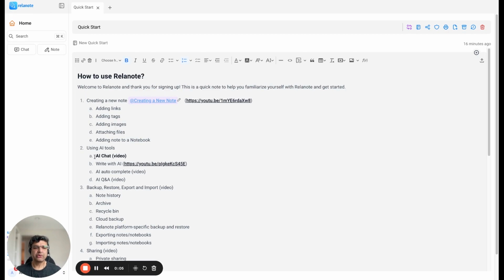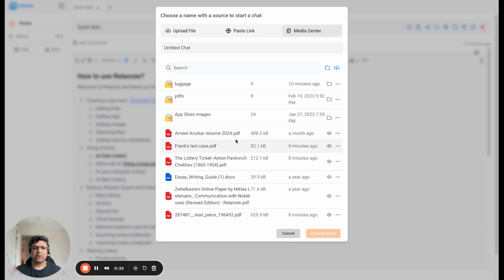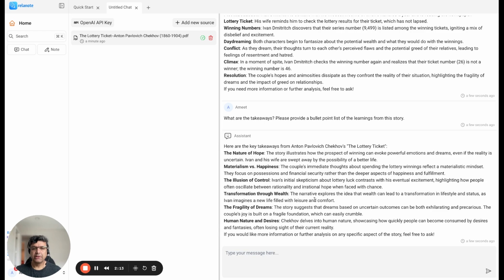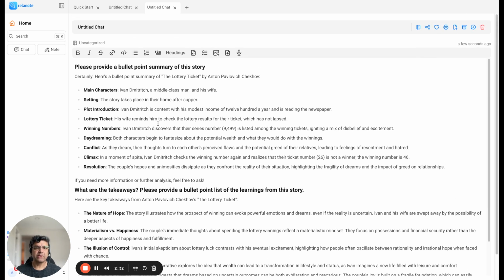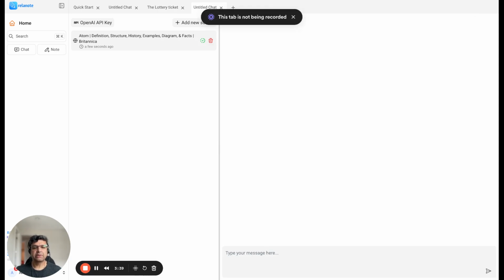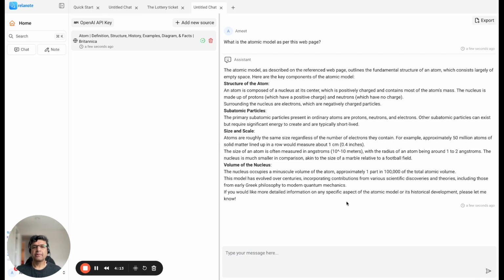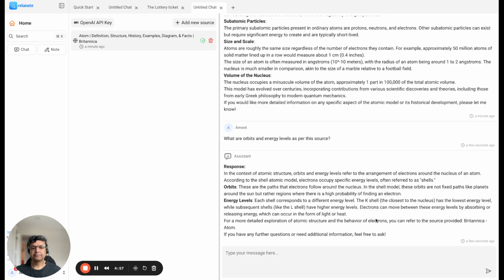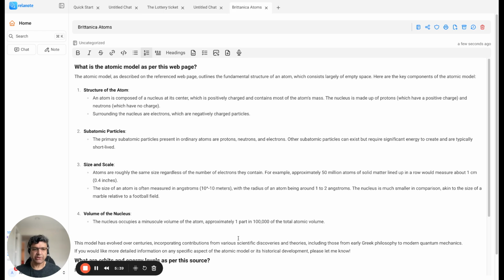How to use Relanote's AI Chat tool to chat with pdf files, word docs, txt and web pages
We show you how to use Relanote's Chat with AI tool that allows you to chat with pdf files, word documents, txt files and with web pages.